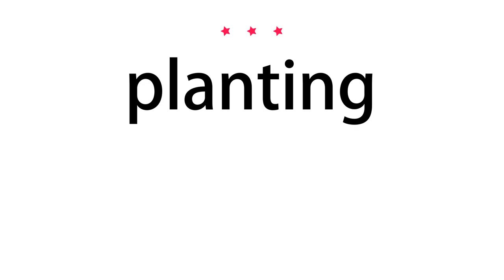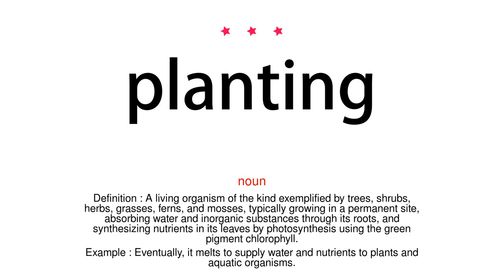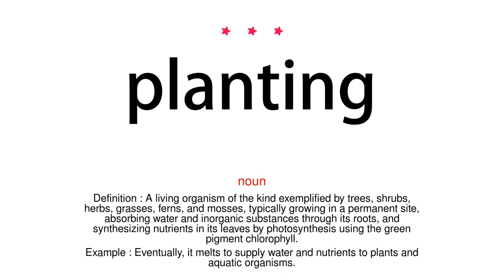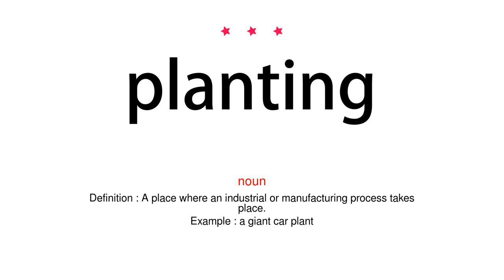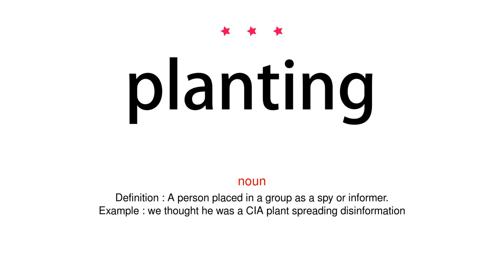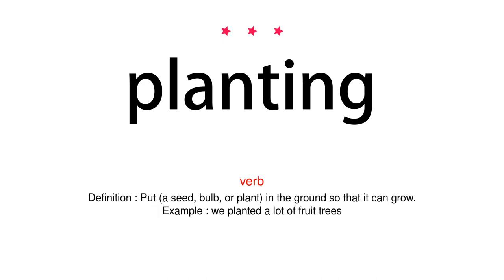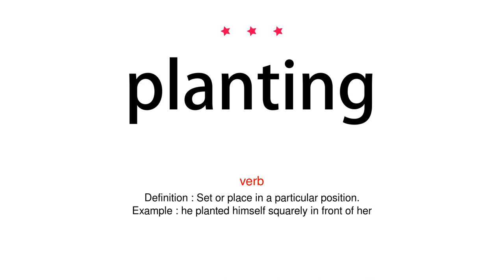How to pronounce planting - Vocab Today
The pronunciation of the word planting in Amercian accent is demonstrated in this video. If the word is from another language, such as brand name, it will be pronounced in its original language. Based on the word frequency, this is of 3 stars difficulty.

The word planting has the following meanings:
1. (noun)
Definition : A living organism of the kind exemplified by trees, shrubs, herbs, grasses, ferns, and mosses, typically growing in a permanent site, absorbing water and inorganic substances through its roots, and synthesizing nutrients in its leaves by photosynthesis using the green pigment chlorophyll.
Example : Eventually, it melts to supply water and nutrients to plants and aquatic organisms.
2. (noun)
Definition : A place where an industrial or manufacturing process takes place.
Example : a giant car plant
3. (noun)
Definition : A person placed in a group as a spy or informer.
Example : we thought he was a CIA plant spreading disinformation
4. (verb)
Definition : Put (a seed, bulb, or plant) in the ground so that it can grow.
Example : we planted a lot of fruit trees
5. (verb)
Definition : Set or place in a particular position.
Example : he planted himself squarely in front of her